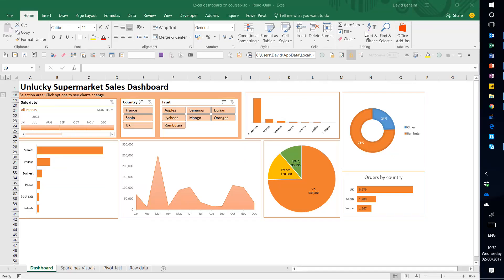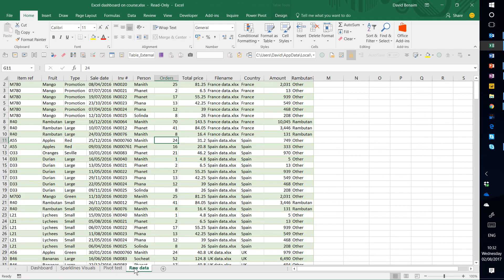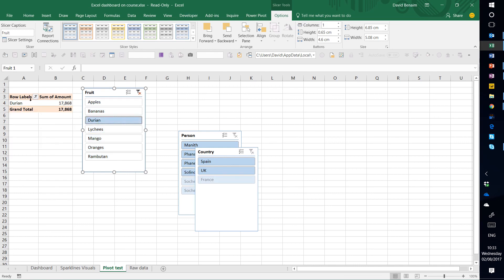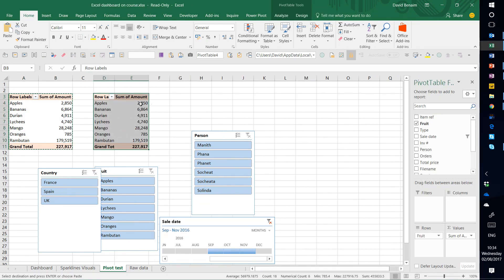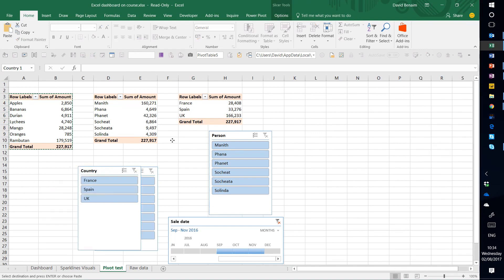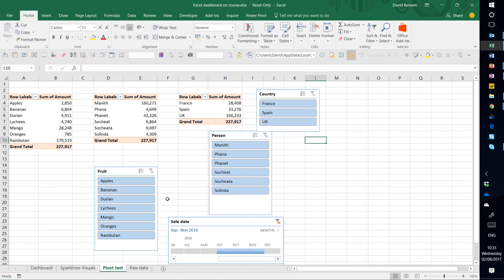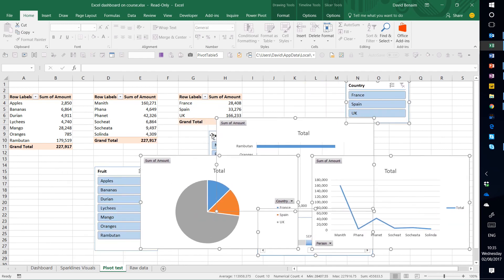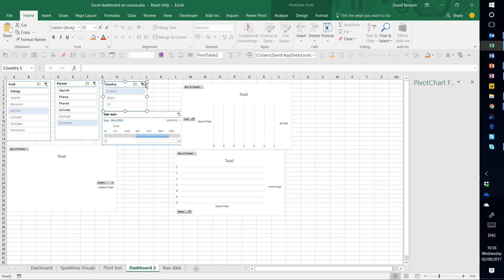Interactive dashboard in Excel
Create an interactive dashboard... in Excel with click to select criteria buttons each of which can affect multiple tables and charts. This covers commands in Excel called Pivot Tables, Pivot Charts, Slicers, Timelines, and conditional formatting